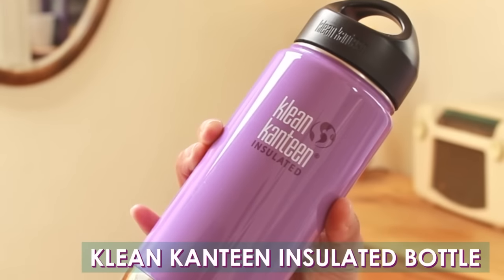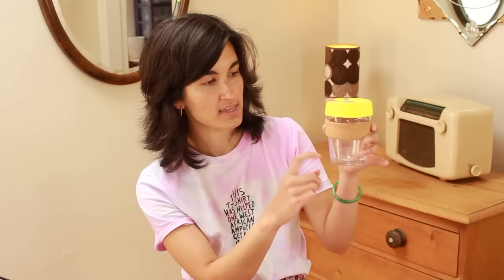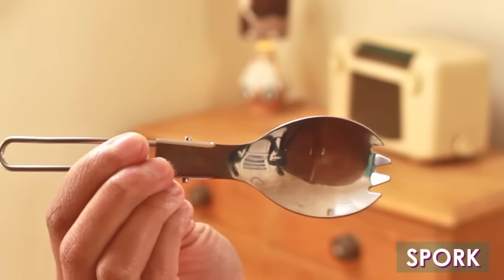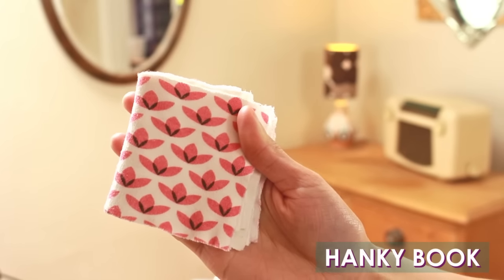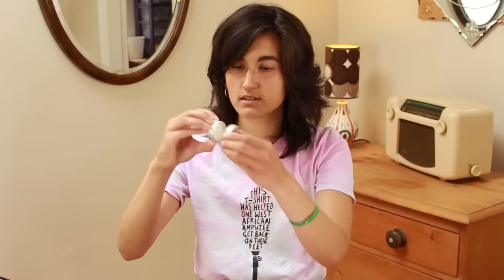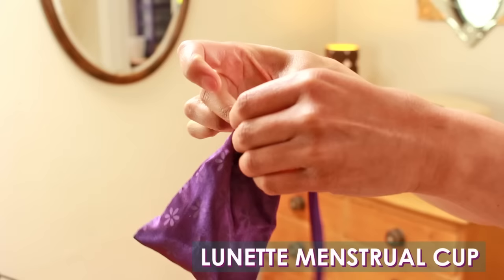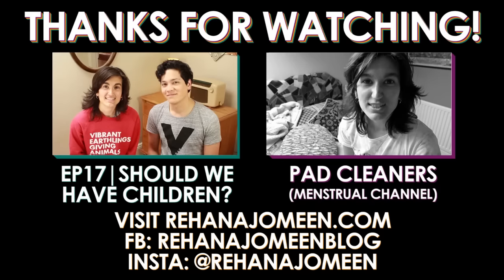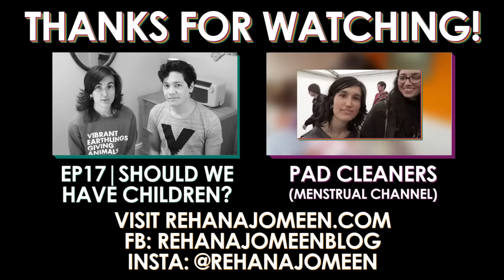Zero waste HAND BAG essentials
I haven’t done a zero waste video in a while, so I thought I’d do something for newcomers to the life without plastic. And these tips aren’t just for people who carry hand bags - anyone who regularly uses a backpack, canvas tote bag or other day bag will find something of use here.

// LINKS

// HOW TO UNDERSTAND VEGANISM

1. ENVIRONMENT... Watch Cowspiracy - Netflix
2. HEALTH... Watch Forks over Knives